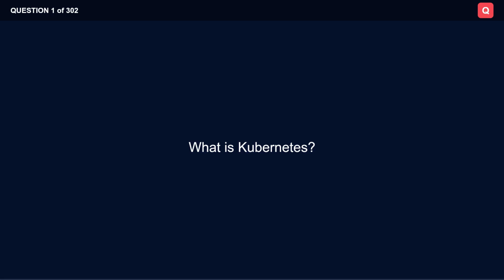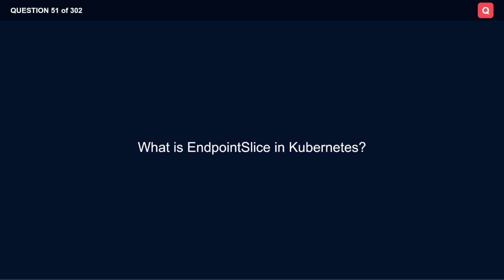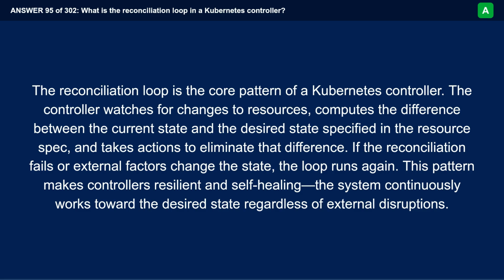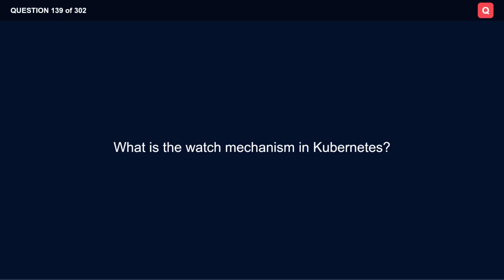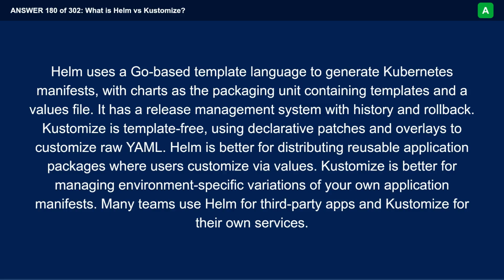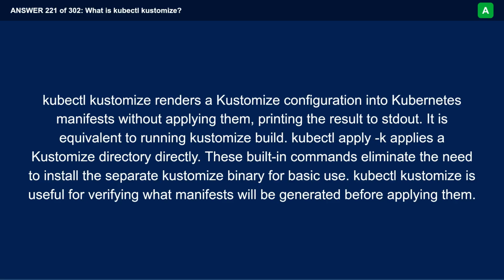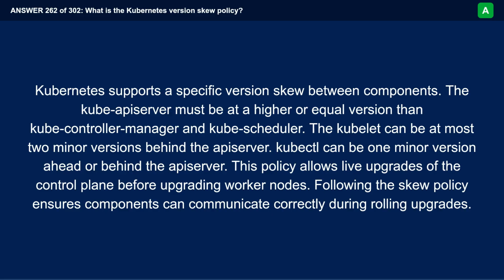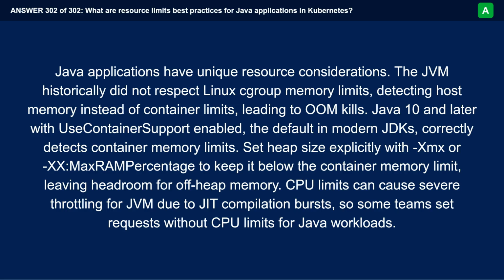DevOps-Interview-Questions: Kubernetes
Comprehensive coverage of Kubernetes including core concepts, workloads, networking, storage, security, scheduling, scaling, cluster administration, troubleshooting, CRDs, operators, and best practices for production-grade container orchestration.